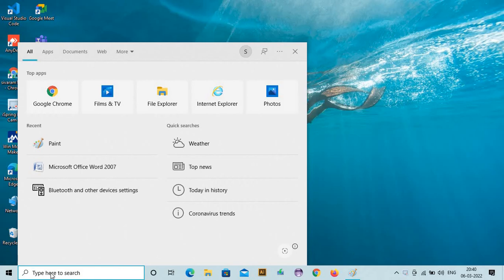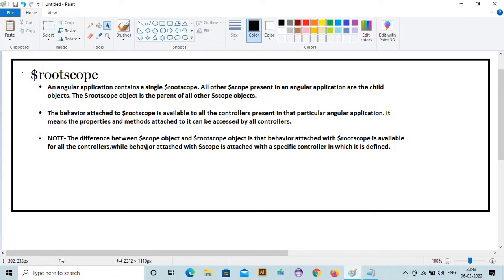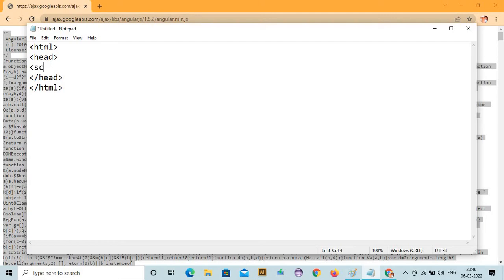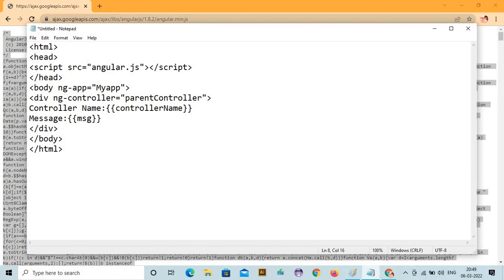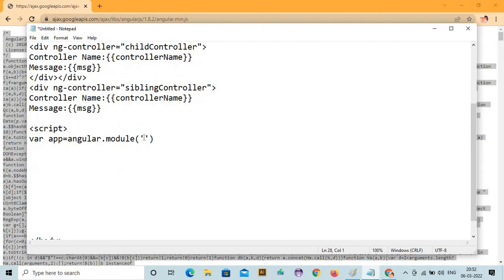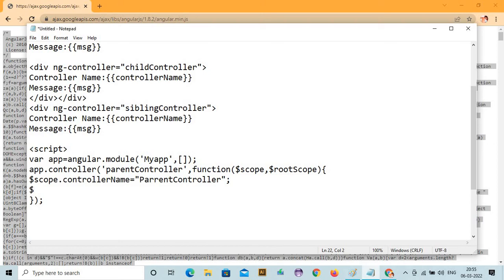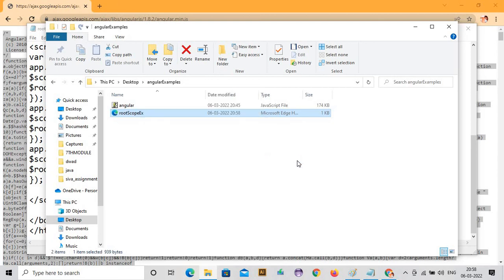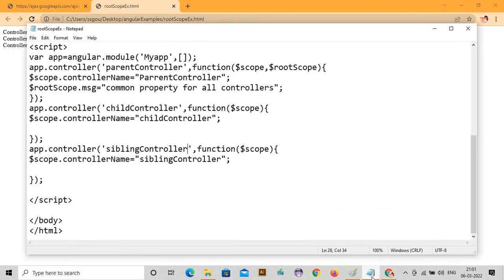Scope Inheritance, Scope & Controllers, Root scope,--angularjs $rootScopeEX with diff controllers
$rootscope
An angular application contains a single $rootscope. All other $scope present in an angular application are the child objects. The $rootscope object is the parent of all other $scope objects.
The behavior attached to $rootscope is available to all the controllers present in that particular angular application. It means the properties and methods attached to it can be accessed by all controllers.
NOTE- The difference between $scope object and $rootscope object is that behavior attached with $rootscope is available for all the controllers while behavior attached with $scope is attached with a specific controller in which it is defined.